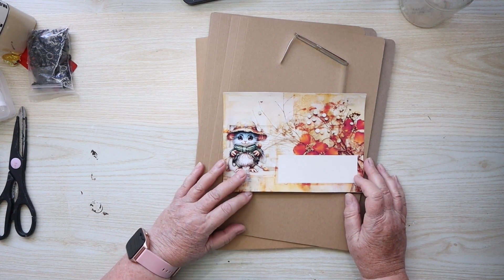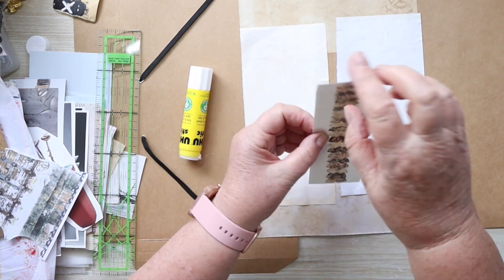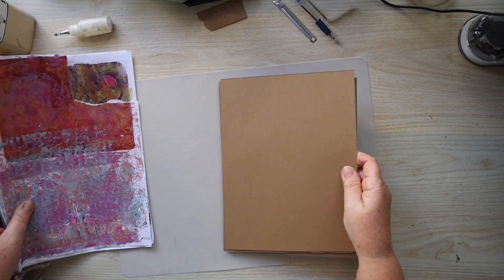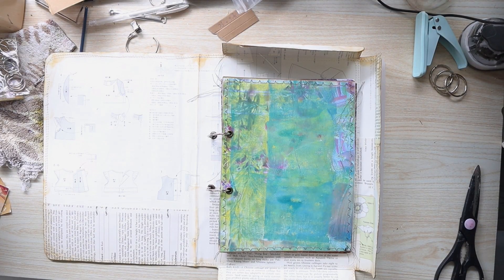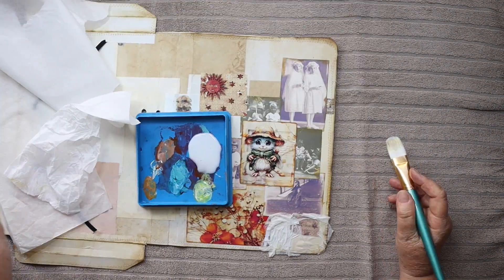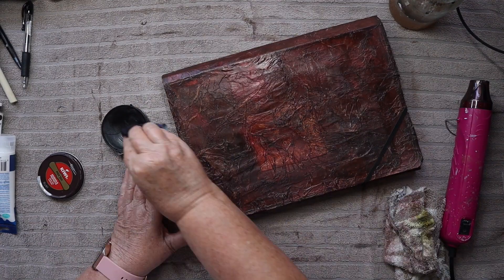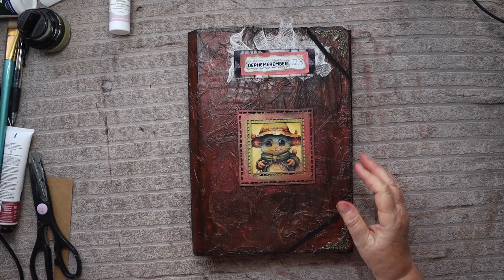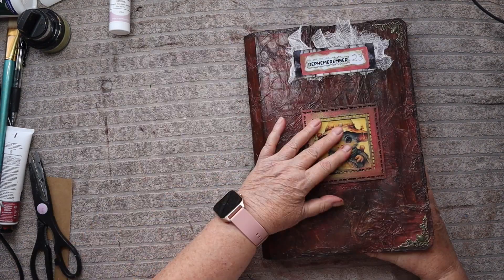dephemerember2023 - MAKING MY JOURNAL FOR DEPHEMEREMBER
I've made a stunning faux leather journal for dephemerember hosted by @49dragonflies and @luiseheinzl .